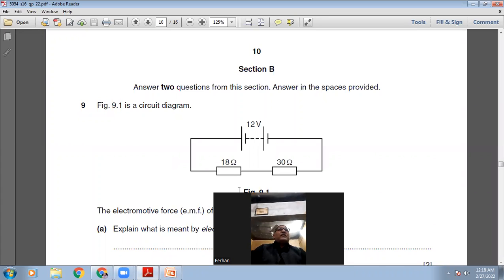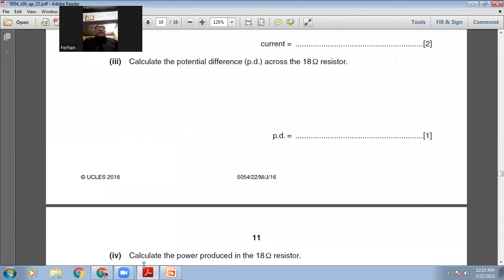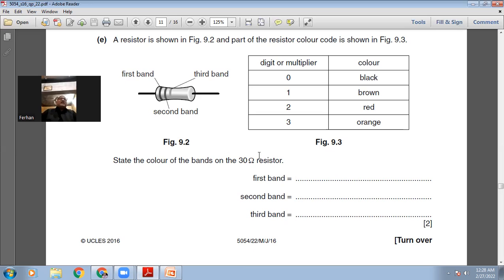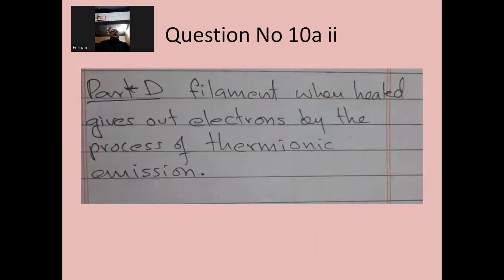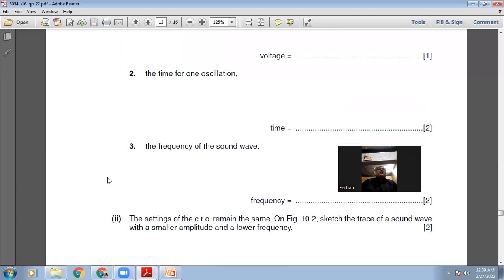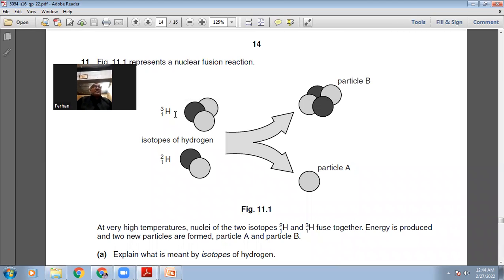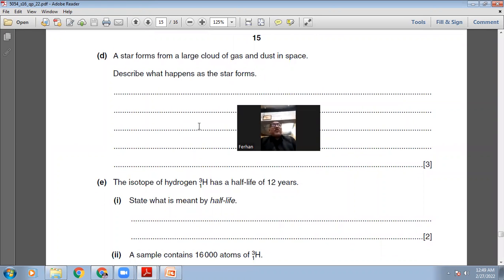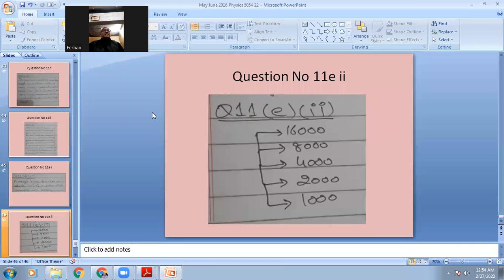May June 2016 Physics 5054 22, Section B, Solved by Ferhan Mazher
O Levels, Physics 5054, CAIE, CIE, GCSE, Cambridge O Levels, Physics, May June  2016 Physics 5054 22, Section B, Paper 22, Zone2, Variant 2, Past Paper , Solution of Past Papers, Solved by Ferhan Mazher.

Motion
Mass and weight
Density
Forces
Balanced and unbalanced forces
Friction
Elastic deformation
Circular motion
Momentum
Energy, work and power
Energy
Work
Energy resources
Efficiency
Power
Pressure
Thermal physics
Particle model
Conduction
Convection
Radiation
Consequences of thermal energy transfer
Waves
General properties of waves
Light
Thin lenses
Dispersion of light
Electromagnetic spectrum
Sound
Electrical quantities
Electrical charge
Electrical current
Resistance
Electric circuits
Practical electricity
Uses of electricity
Electrical safety
Electromagnetic effects
Electromagnetic induction
The transformer
Uses of an oscilloscope
Nuclear physics
The nuclear model of the atom
The atom
The nucleus
Radioactivity
Radioactive decay
Fission and fusion
Half-life
Safety precautions
Space physics
Earth and the Solar System
The Earth
Stars
The Universe

Beaconhouse School System, The City School, Lahore Grammar School, LGC, Laca